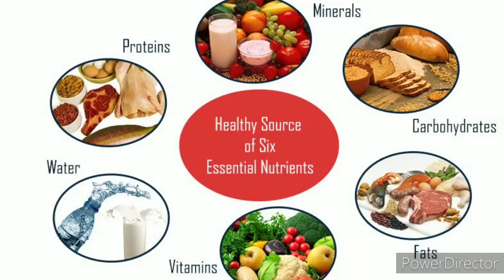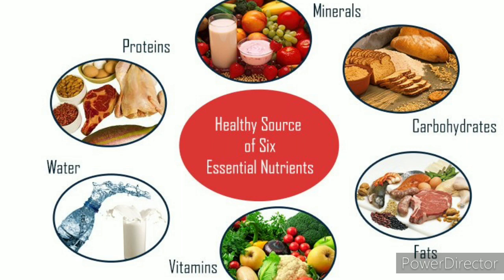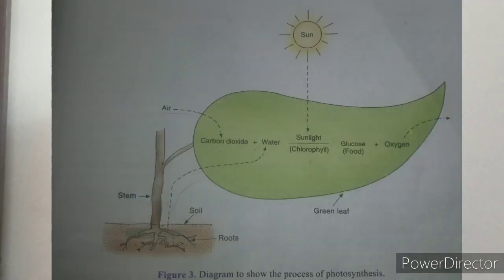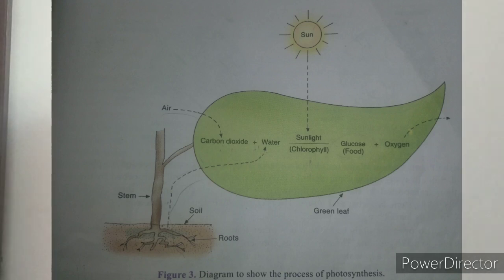Class 7 Science Ch- 1(Lecture I)